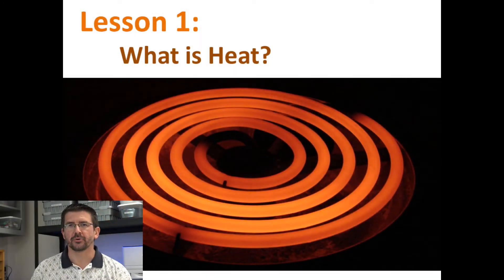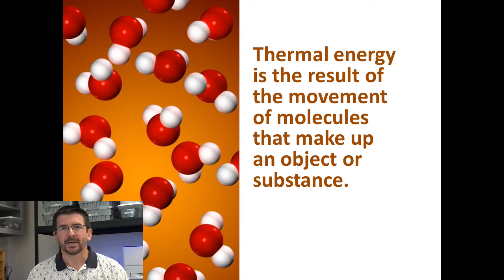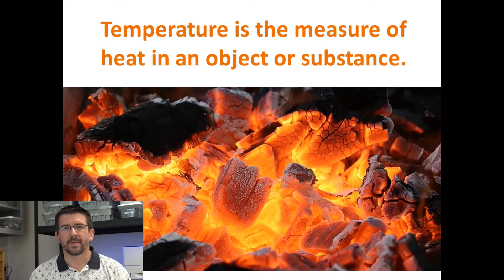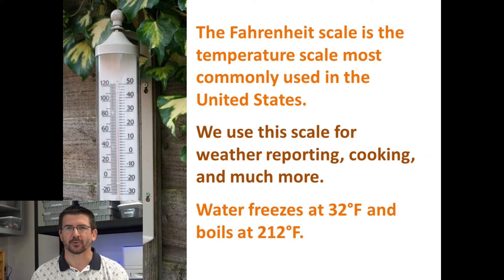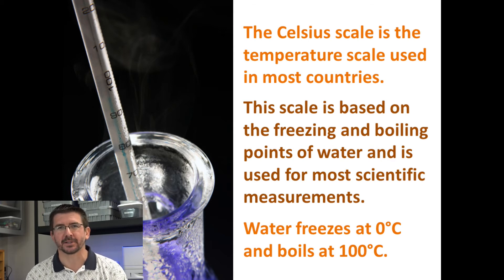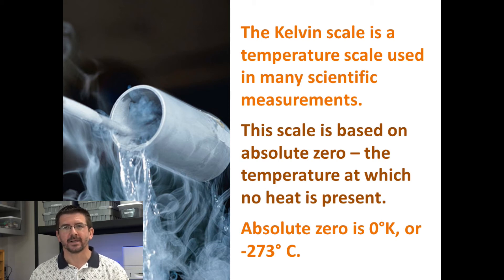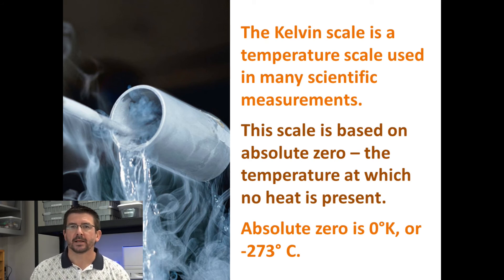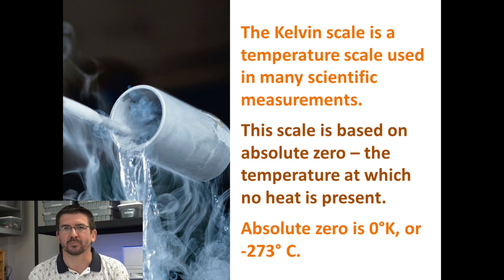Lesson 5.2.1 - What is Heat? (2020)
In lesson 1, we will examine the concept of heat. Essentially, heat is the transfer of thermal energy – a form of energy that comes from the movement of the molecules that make up an object or substance. All matter in the universe has some amount of thermal energy. The higher an object’s temperature, the more thermal energy it has. In a very warm material, molecules will vibrate or move very rapidly; however in a cooler material, molecules will move much more slowly. During this lesson, we will also see how temperature is used to measure the amount of thermal energy in an object. There are several different scales used to measure temperature, but we will be discussing the Fahrenheit, Celsius, and Kelvin scales.